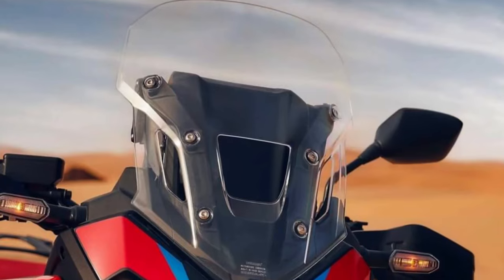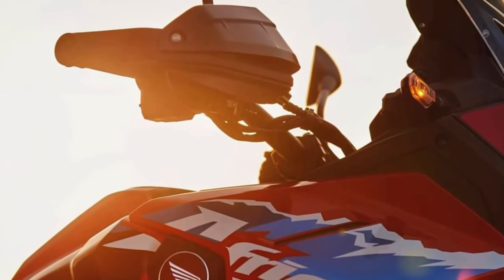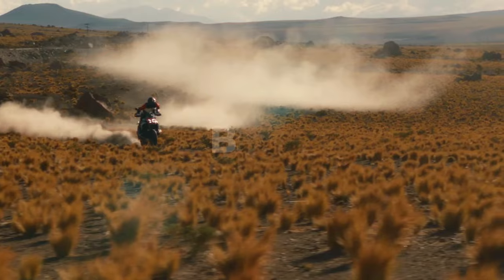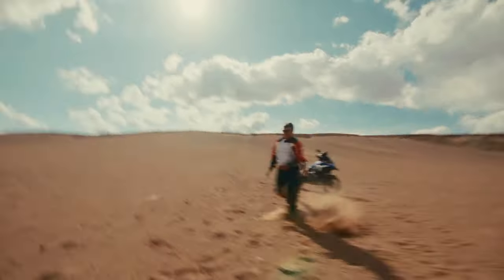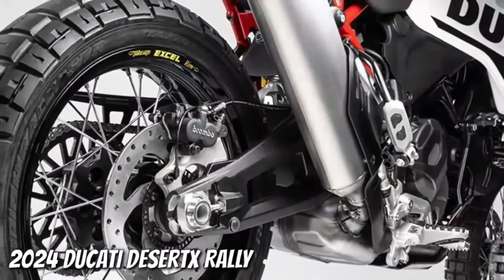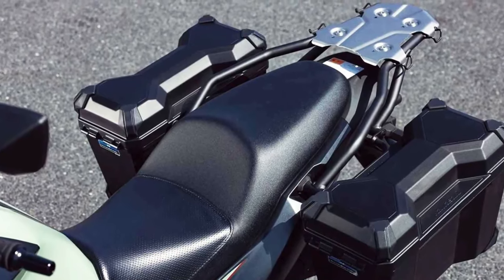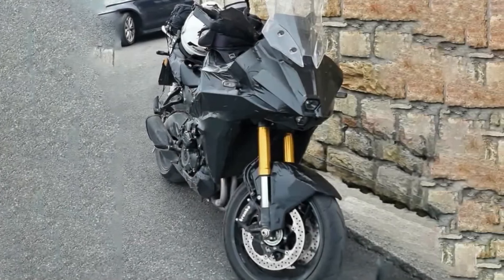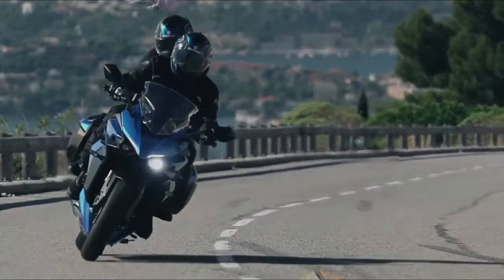Top 5 Best 2024 Adventure Motorcycles for Senior Riders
Top 5 Best 2024 Adventure Motorcycles for Senior Riders  @motoadv6305
2024 honda africatwin TWIN Adventure Sport
2024 bmw R1300 GS adventure Option 719 Tramuntana
2024 Ducati Desert x Rally
2024 Kawasaki Versys Limited Edition
2024 Suzuki GSX-1000T